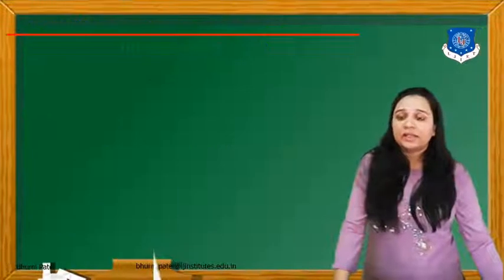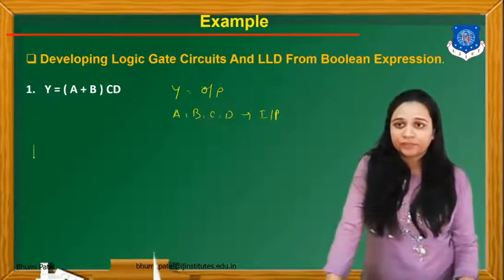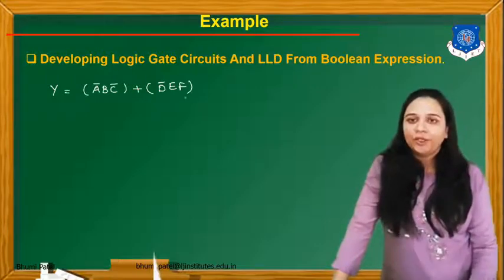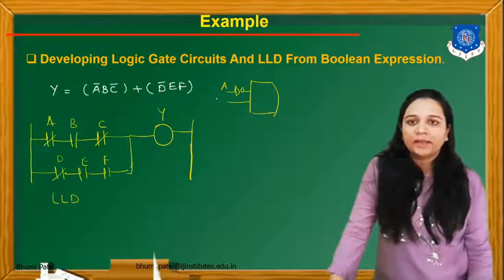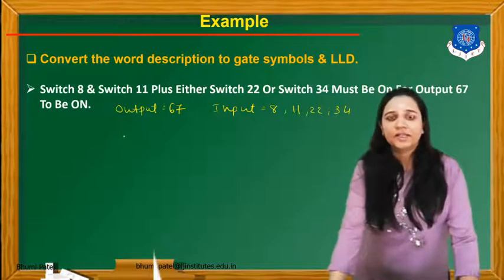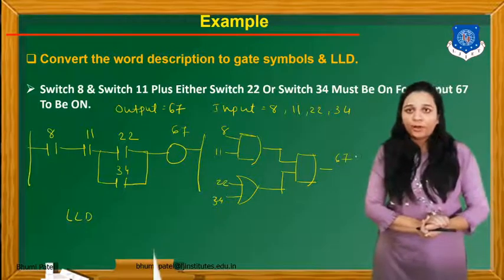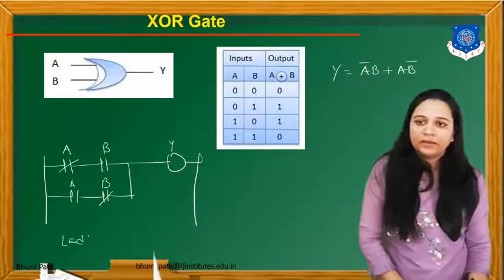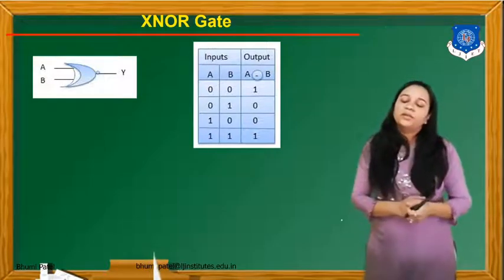SESSION 05_CH 03_PLC & SCADA_24 FEB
draw the LLD for AB+CD
draw the LLD for A+C'+D'
draw the LLD for WX'+(X+Y+Z')+Z'
what is Ex OR gate?
what is Ex NOR gate?
draw the LLD for (AB+CD)'+EF'